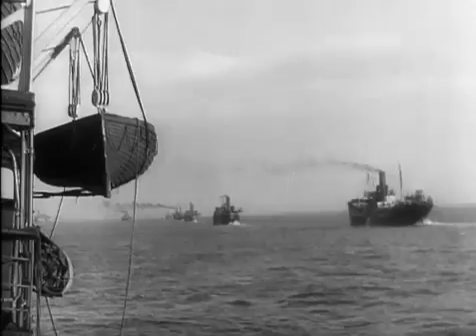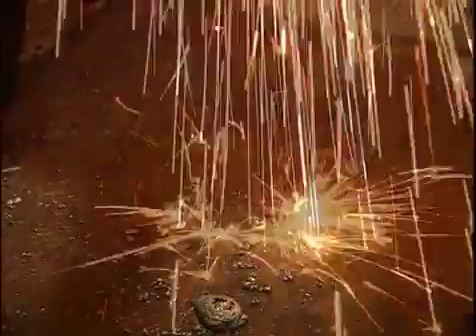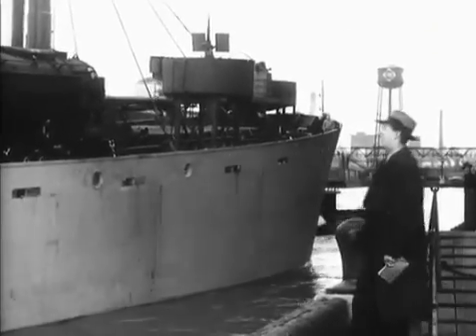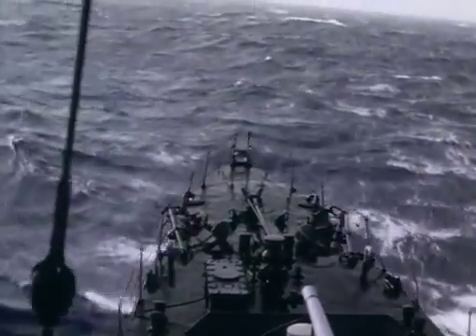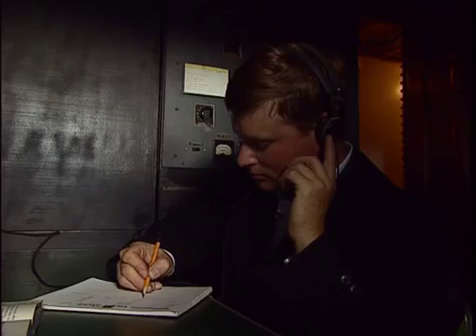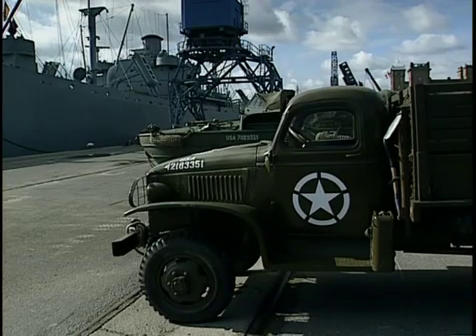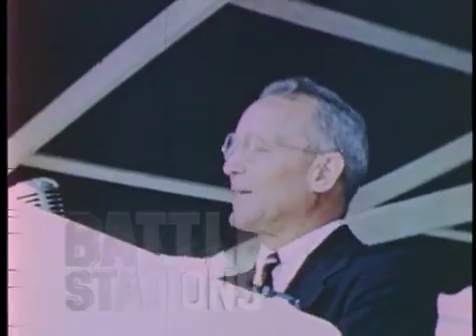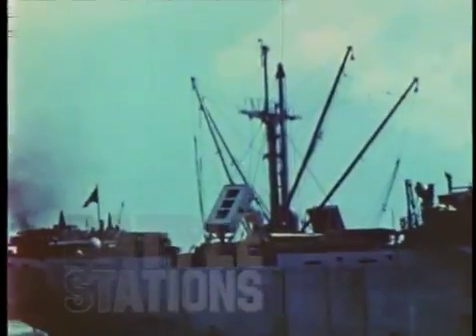Weapon of War - Liberty Convoy How these 'One Off' Supply Ships Helped Win World War II